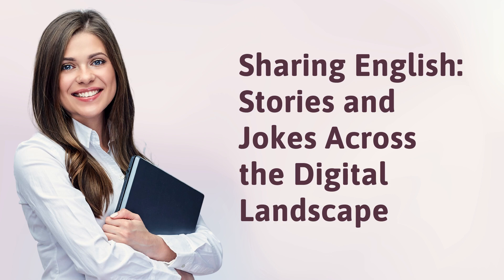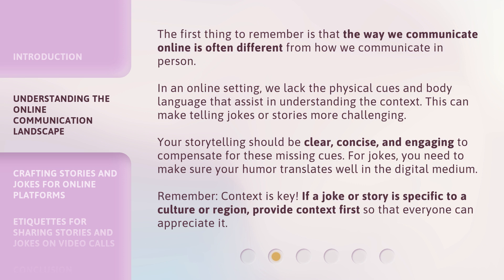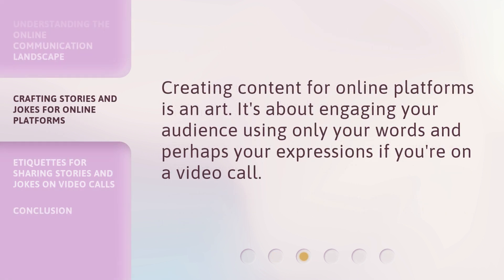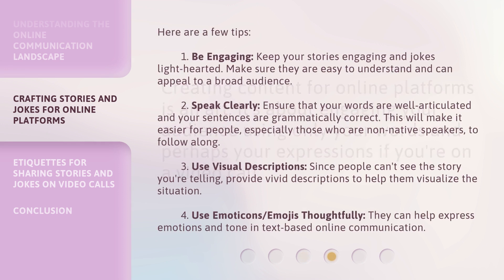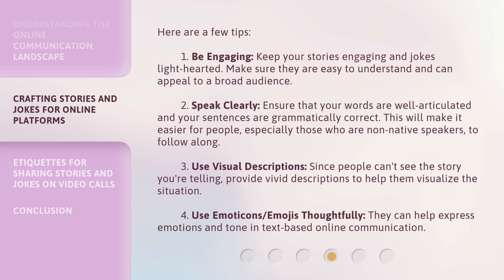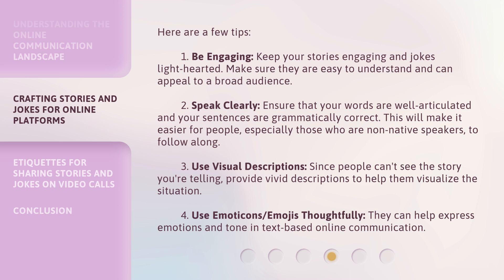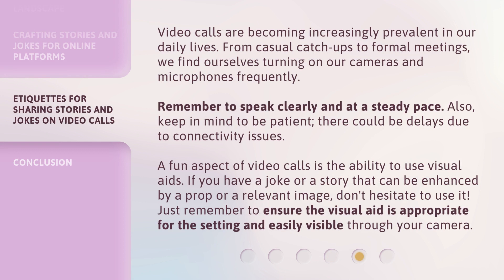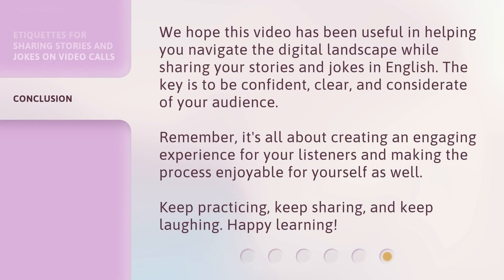Sharing English: Stories and Jokes Across the Digital Landscape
Mastering the Art of Online Communication: Sharing English Stories and Jokes • Learn how to effectively share stories and jokes in online settings! Discover the key to engaging your audience, crafting clear and concise content, and providing context for cultural references. Join us as we dive into the world of online communication and enhance your language learning experience!

00:00 • Introduction - Sharing English: Stories and Jokes Across the Digital Landscape
00:31 • Understanding the Online Communication Landscape
01:16 • Crafting Stories and Jokes for Online Platforms
02:18 • Etiquettes for Sharing Stories and Jokes on Video Calls